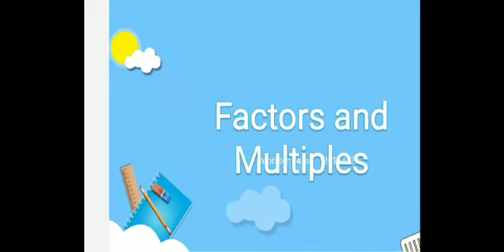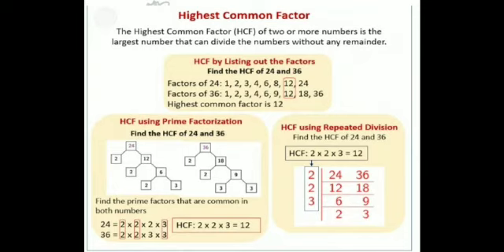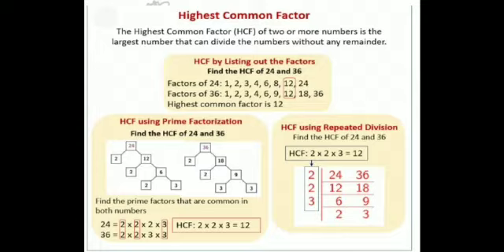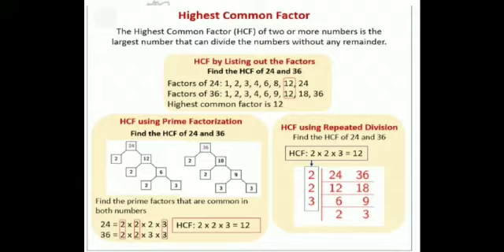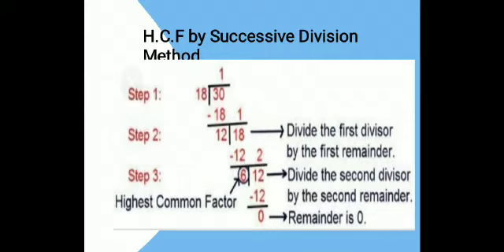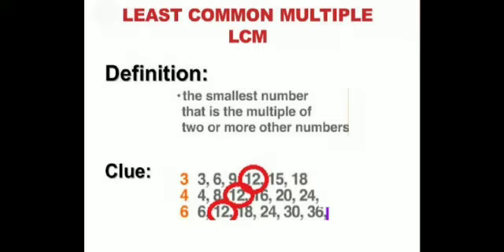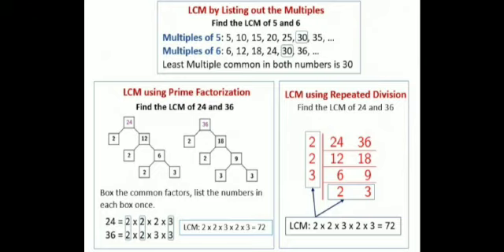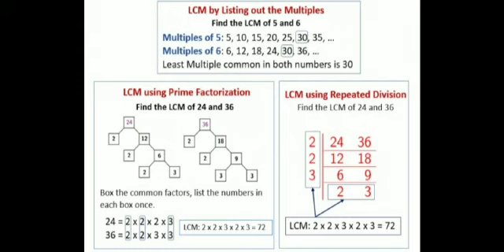Ch-4 Factors and Multiples (part - 3)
Video from Moneka Kaul